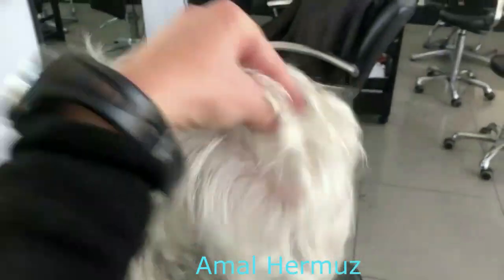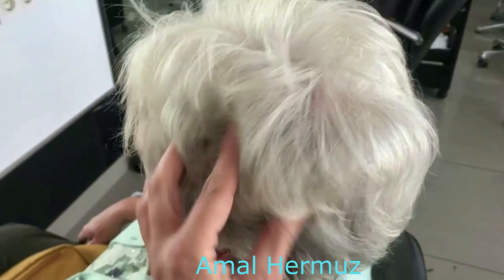How to cut Short hairstyle for women Step by Step tutorial Tips by Amal Hermuz